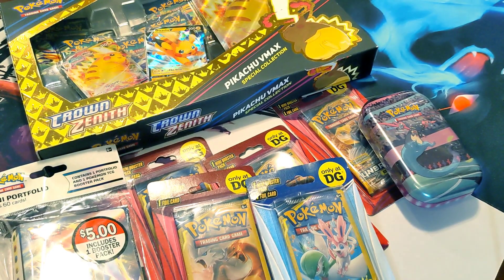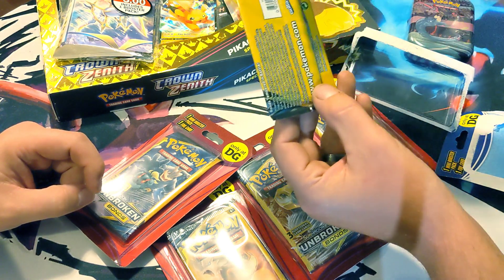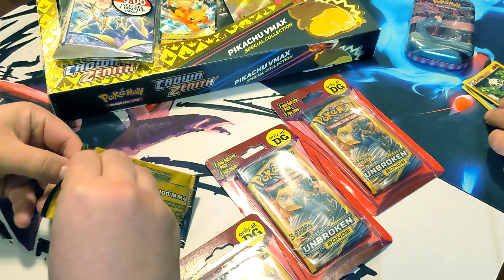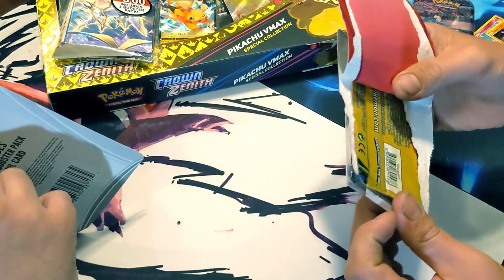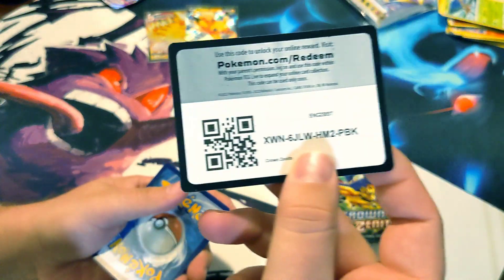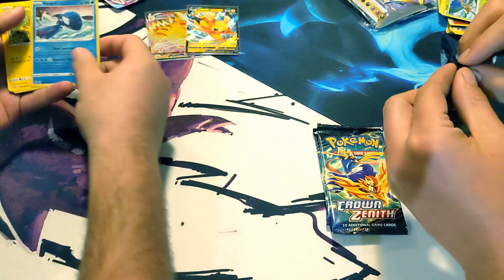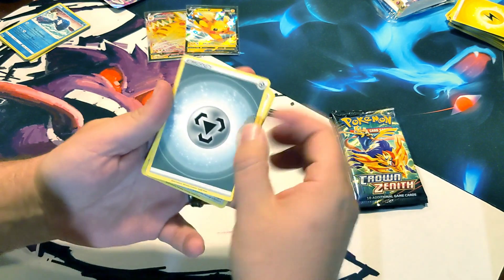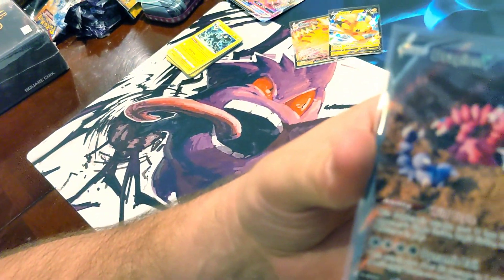Pokemon Sun & Moon Unbound Packs. Did not expect this...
We open up a variety of packs we came across in the wild and hope to pull some rare cards.
Will the DG Sun and Moon packs have anything good? What about that Galrian Tin, Mini-Portfolio God Pack? Find out here!

(As always, please excuse our children as they come up and ask questions or simply get fussy in the background.)